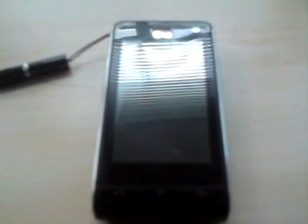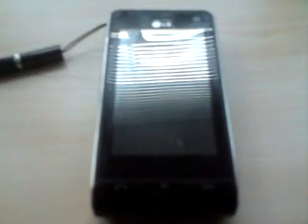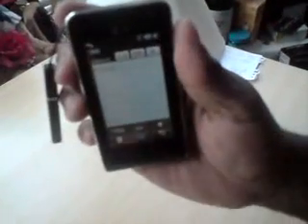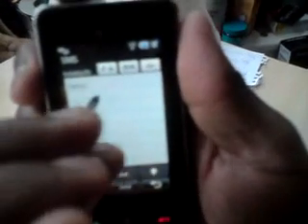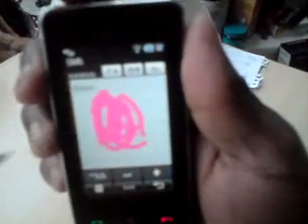LG Viewty (KU990) Tip 1 Messages Tutorial | The Human Manual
Through our video tutorial learn the 4 ways of text input on the LG Viewty KU990.

Keypad
QWERTY keyboard
Handwriting Recognition Screen
Handwriting Recognition Box